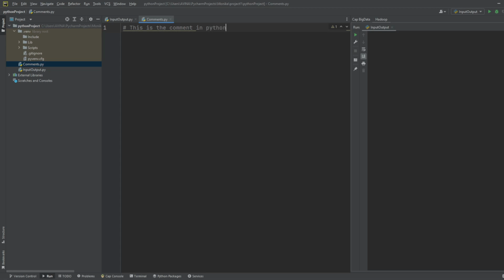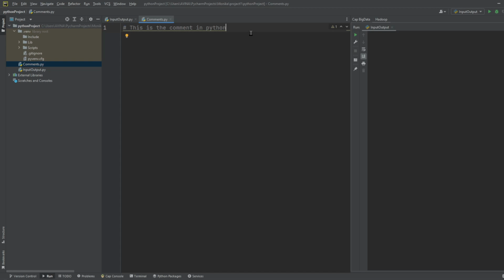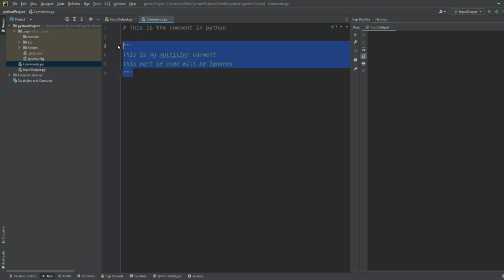🙋Comments in Python – The Right Way! 💻coding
Learn how to write comments in Python the right way to improve your code quality and readability. Writing clean code is an essential skill for any programmer, and commenting your code is a crucial part of software craftsmanship. In this video, we'll cover the best practices for commenting your Python code, including the proper comment syntax and how to write high-quality comments that explain your code effectively. By following these principles, you'll be able to write code that is not only functional but also easy to understand and maintain. Whether you're a beginner or an experienced developer, this video is perfect for anyone looking to improve their coding skills and take their software engineering to the next level.